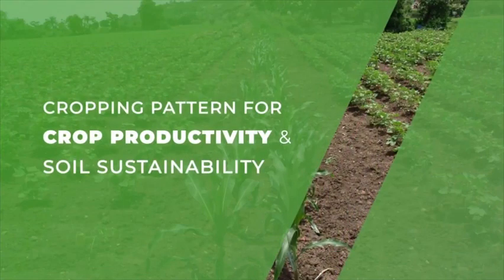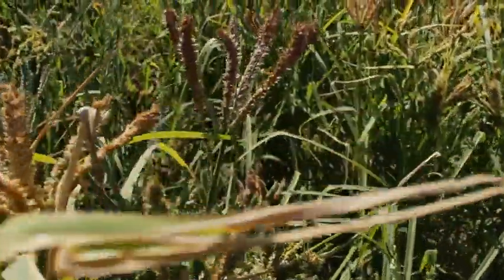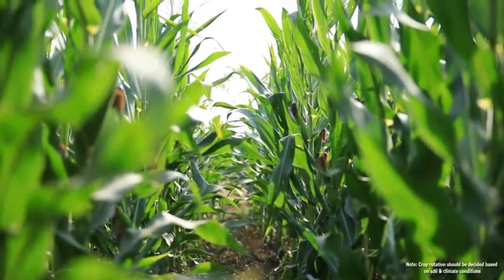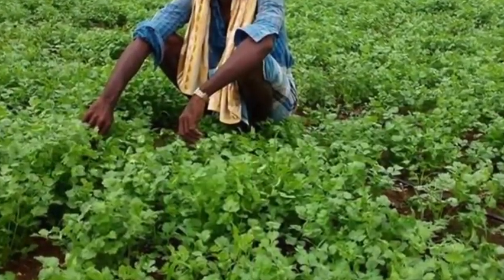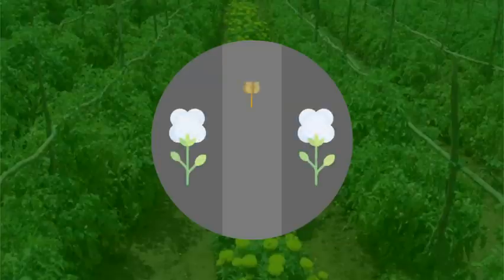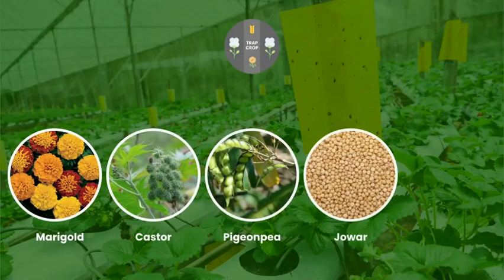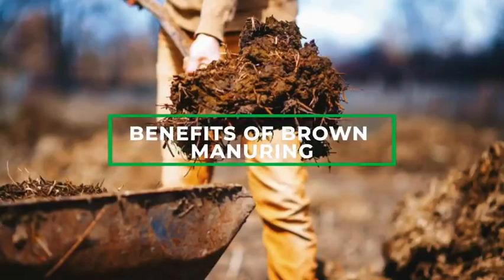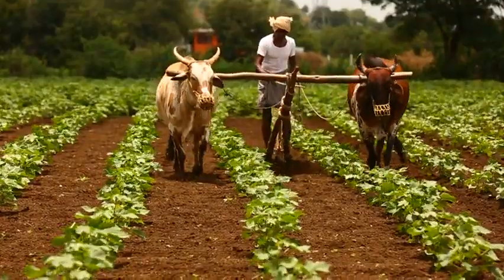పంట ఉత్పాదకత కోసం పంట నమూనా